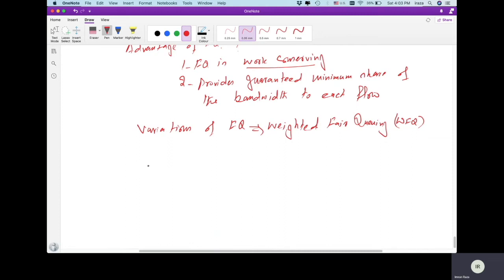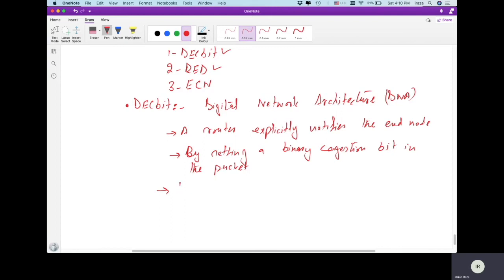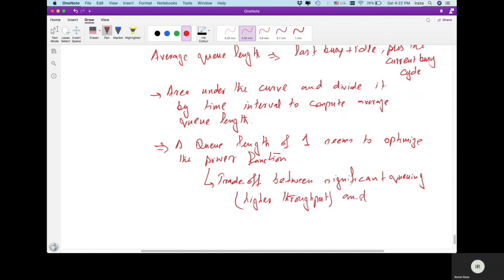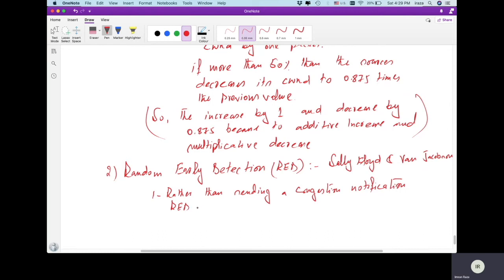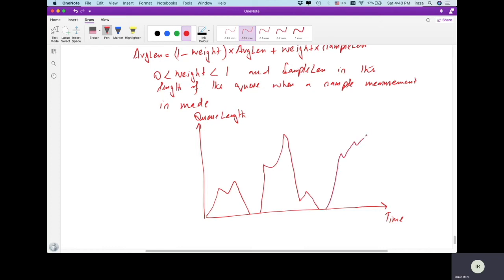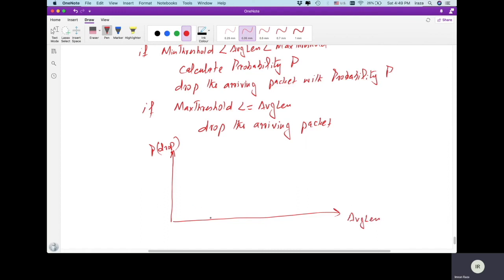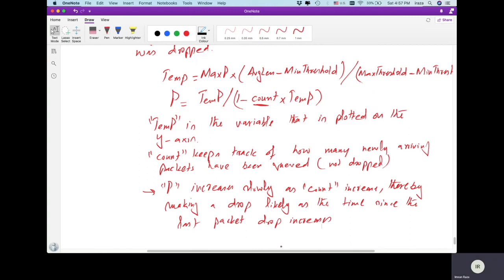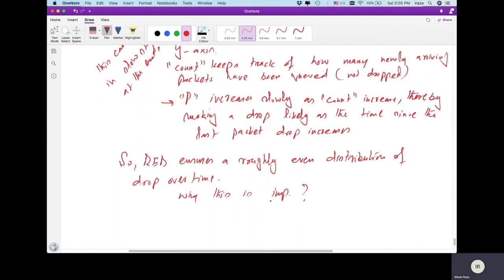Resource Allocation and Congestion Control-Part(2)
Resource Allocation and Congestion Control
Issues in Resource Allocation
Queuing Disciplines: FIFO, FQ
Active Queue Management (AQM)

Learning Outcomes:
Understand Resource Allocation
Critique different queuing algorithms
Investigate the variants of congestion avoidance mechanisms